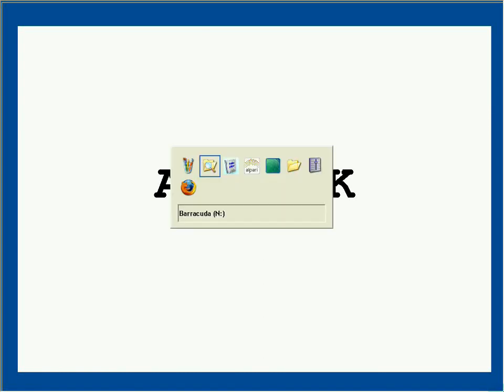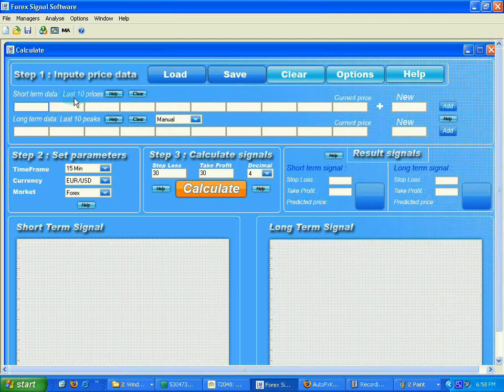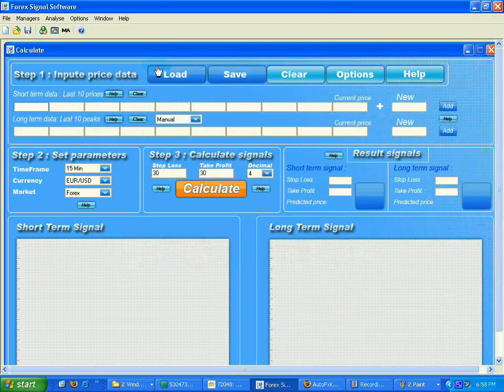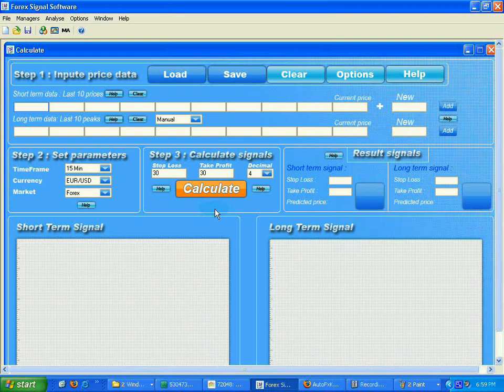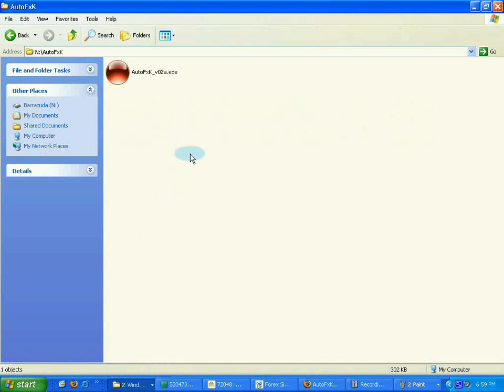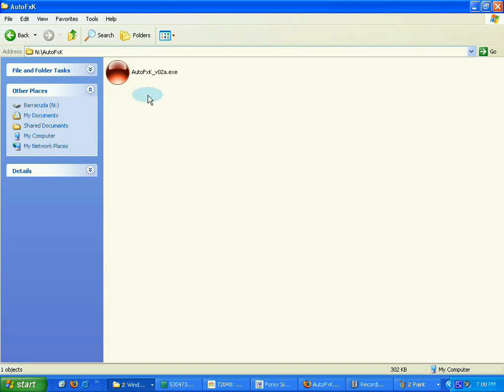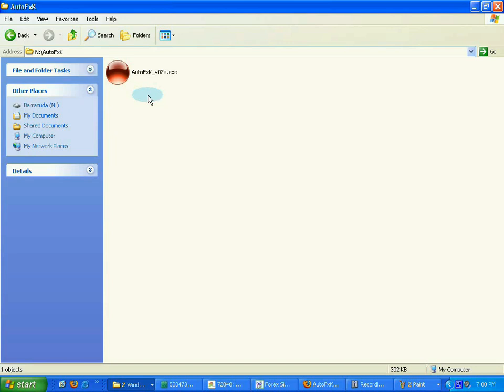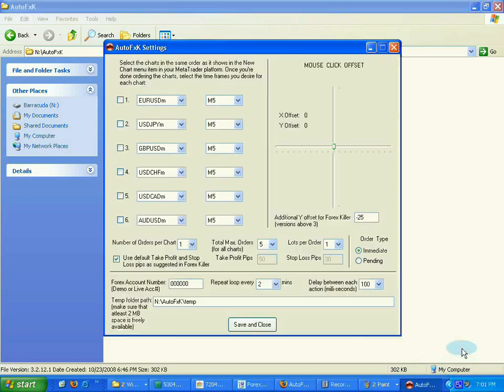AutoFxK - 01 - Introduction & Installation (Automater for Forex Killer)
AutoFxK is an automater that interacts with Forex Killer and places trades through your MetaTrader platform based on the signals predicted by Forex Killer.